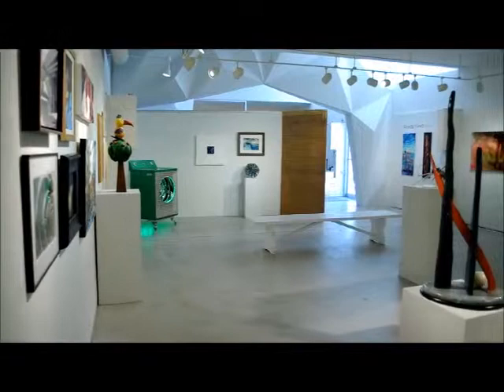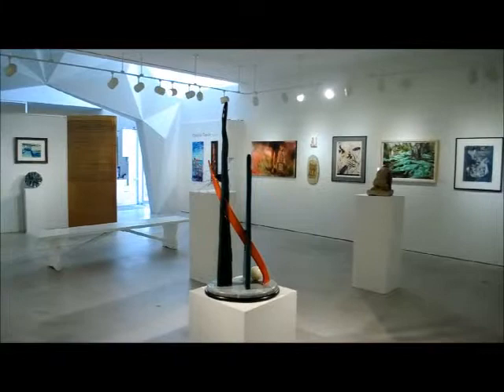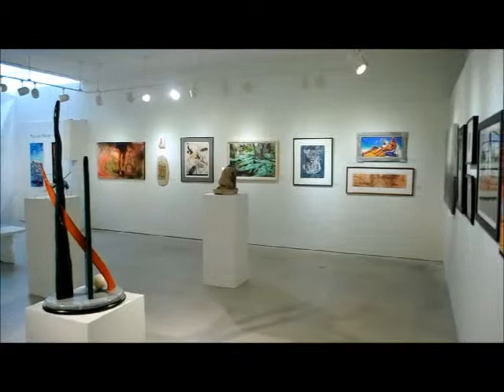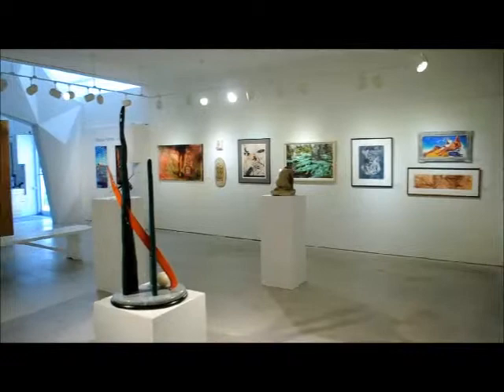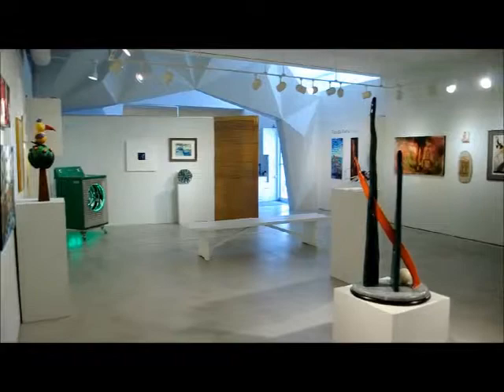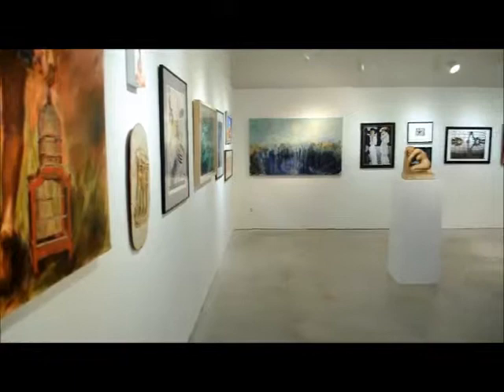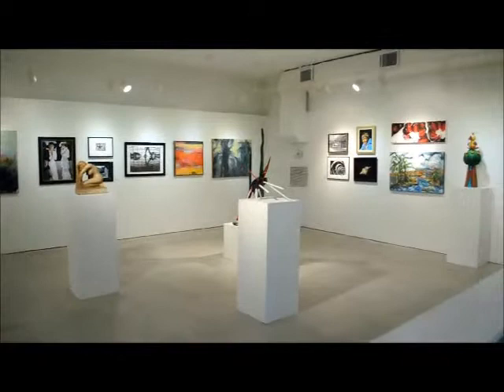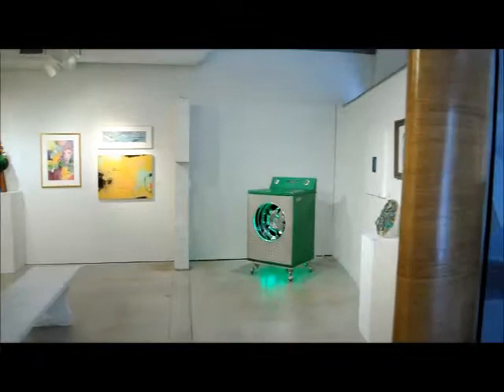ACS Gallery 1 tour